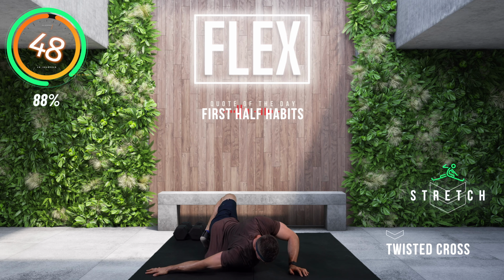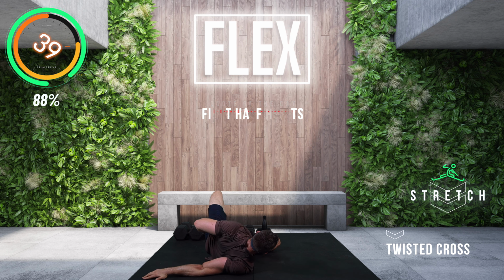Ultimate Unilateral Upper Body Workout! Dumbbell Only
Today's Flex is all about bringing feel good balance and functionality to your upper body - an even share of pushing and pulling to develop strength in your entire upper body.

We start by training the joints in our mobility training before digging in to power development and muscular strength - everything you need!

🚀  Get the most from this session: focus on form and moving through every rep with a purposeful tempo, but don't be afraid to work hard and grab something heavier for your second sets in the strength work!

🧠  FOCUS: Upper Body
🕰️  TIME: 35 Minutes
📖  FORMAT:
Mobility: 45s on / 15s off
Power: 30s on / 30s off
Strength: 40s on / 20s off
Finisher: 5 Minute AMRAP (As Many Rounds As Possible)
Stretch: 50s on / 10s off
🔨  EQUIPMENT: Mat, Dumbbells (I used 5, 12.5, 20, 30kg)

💡 Most workouts online advertise themselves with hype words about burning fat. I can’t in good conscience do that, as it isn’t true. But I understand it is a very common goal to want to change your body composition - which is why I created The Hero Handbook (linked below) - a FREE nutrition guide that teaches you all about nutrition and how to eat in a balanced, healthy way AND reach your goals, such as losing fat and building muscle.

💪 Strength Training is in many ways ‘boring and repetitive’. I always encourage people to find ways of exercising they enjoy - nothing will help long term consistency more than enjoyment. Whilst I do my BEST to construct and deliver training that is both effective and somewhat interesting I’m quick to point out getting results is also pretty compelling, so chasing novelty or changing things too regularly can undermine making consistent progress.

📚 FREE TRAINING PROGRAMS:
Thrive Five 6 Week Daily Mobility:

If we haven’t connected yet - Hey 👋 I’m Jasper, a personal trainer on a mission to bring the most effective and enjoyable workouts here on YouTube. Through these workouts I aim to empower you to feel your best, inside and out, so you can live life with confidence and strength.

⌚️Timestamps:
00:00 Introduction
02:24 Mobility
08:26 Power
11:26 Strength A
18:34 Strength B
25:32 The Finisher
30:52 Stretch